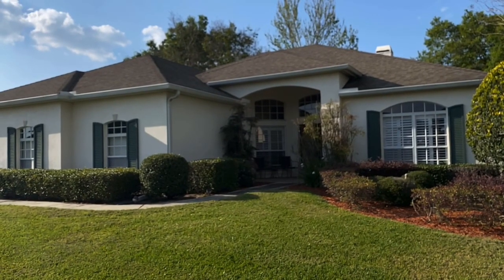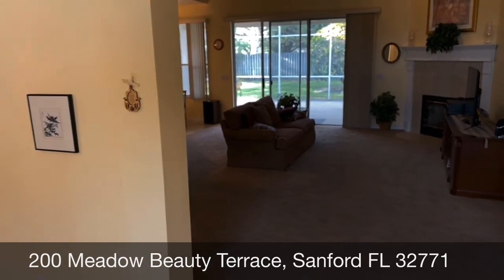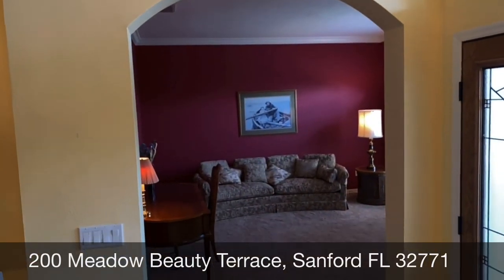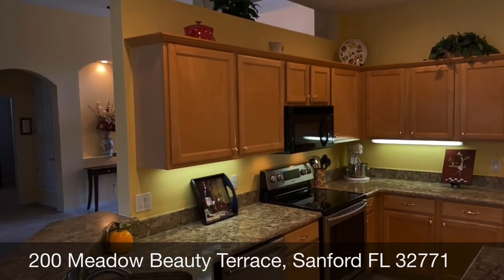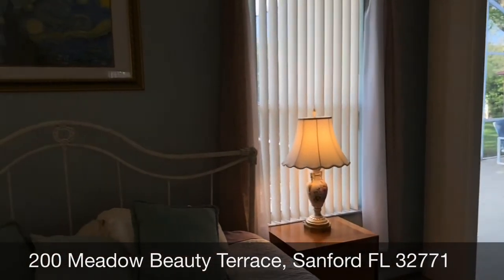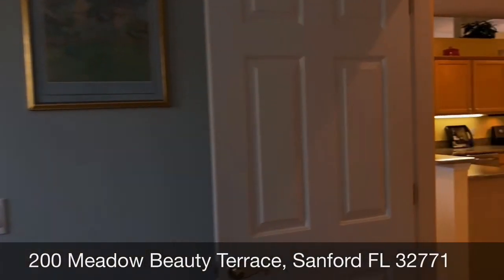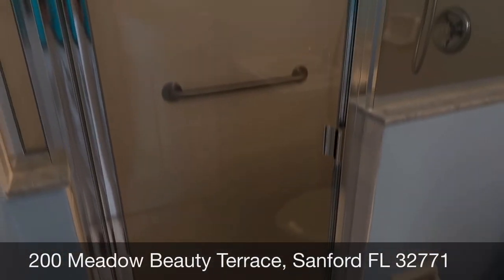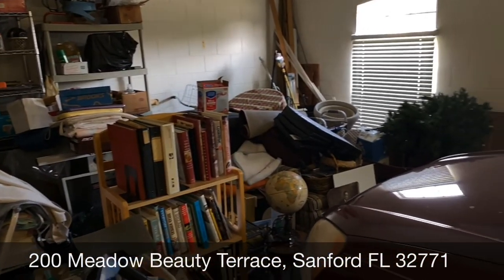200 Meadow Beauty Terrace - unbranded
- 2501 sq ft
- 4/2 with 3-way split floor plan
- updated kitchen with granite counter tops and stainless steel appliances
- extended back screen in patio
- gated community
- located across the street from Wilson Elementary